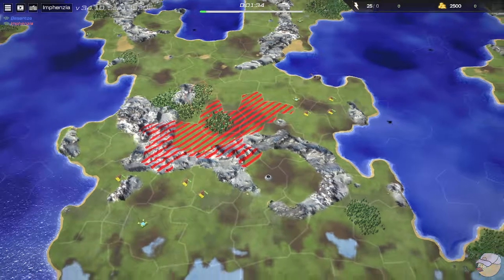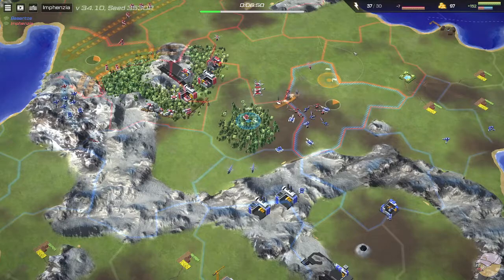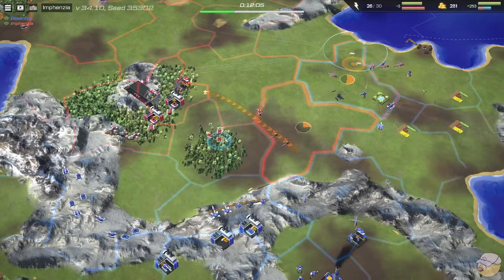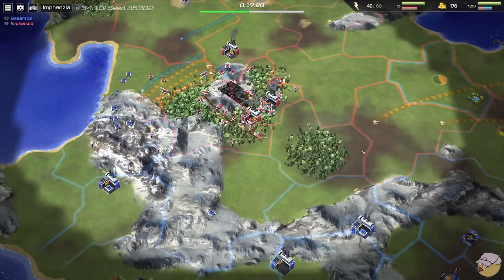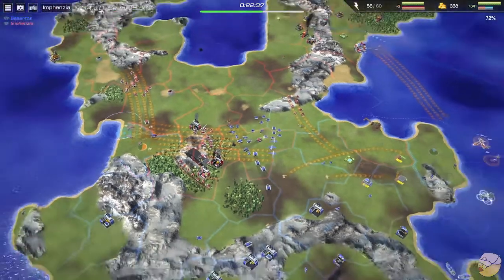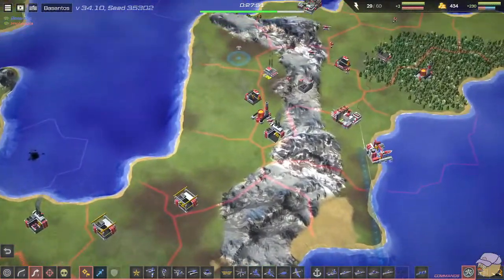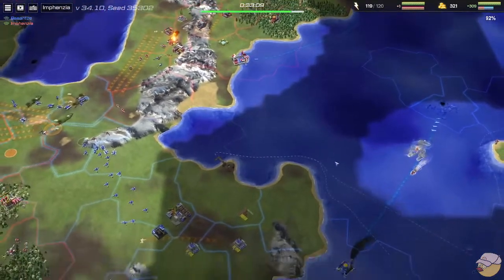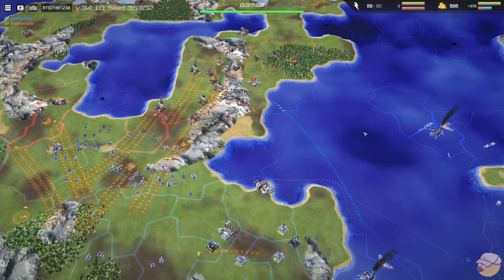Basantos vs Imphenzia | Line War Casts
Battle of the Devs!!
GG WP to both players!

This game was played on 06/17/2022.